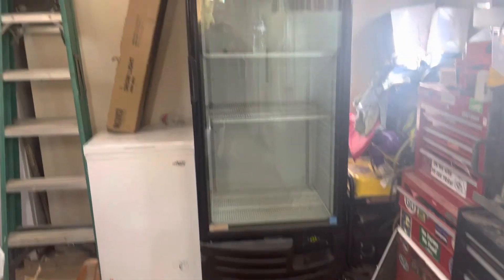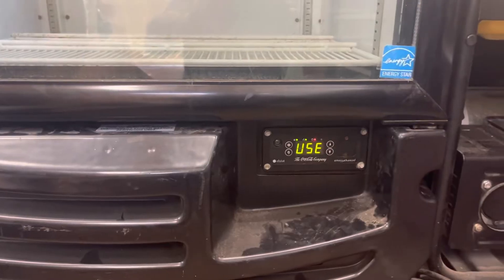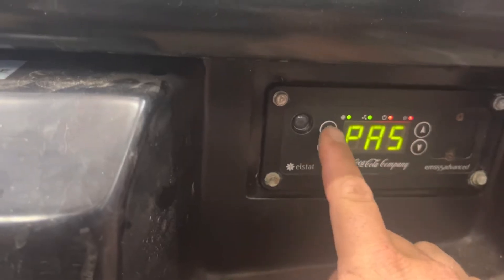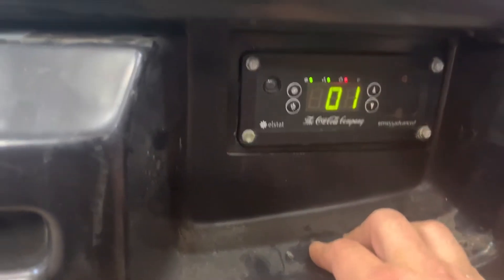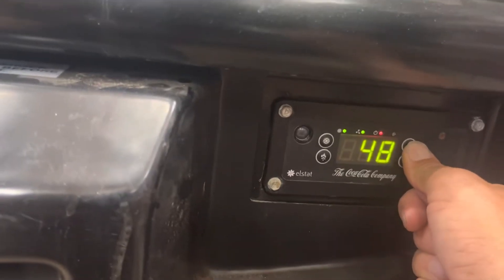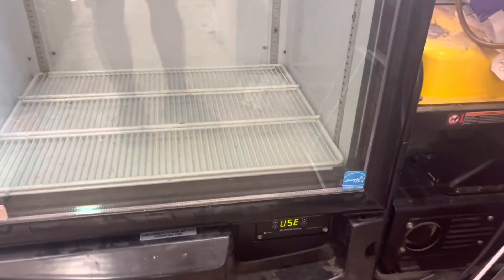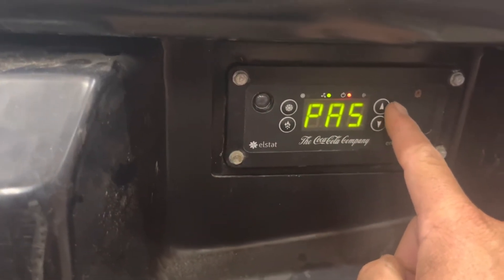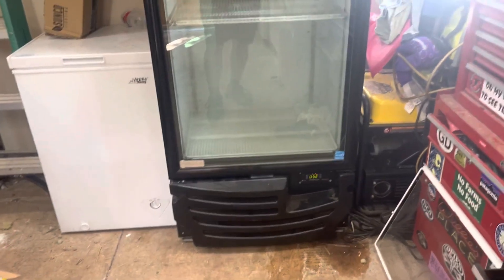Elstat ems55advanced controller for commercial refrigerator password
This video shows how I was able to program the ems55advanced commercial refrigerator controller. I’m not a professional, this is just how I was able to set the temp since it kept freezing my drinks at around 30 degrees.